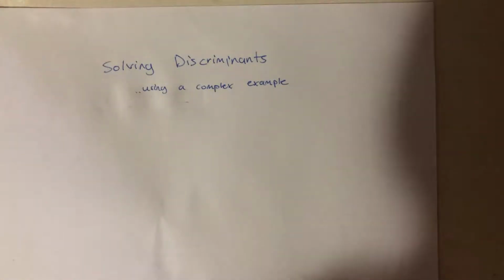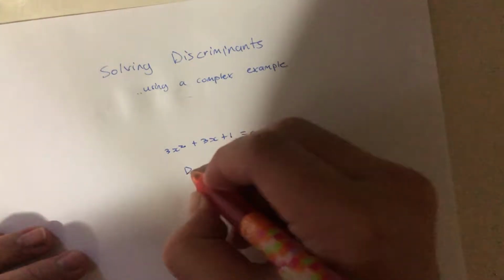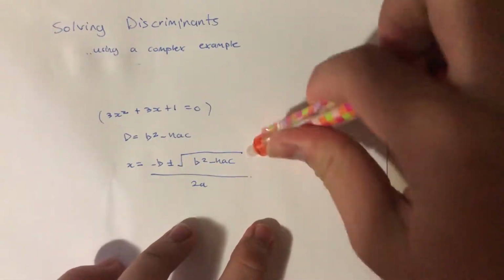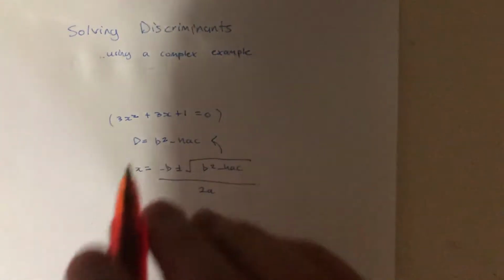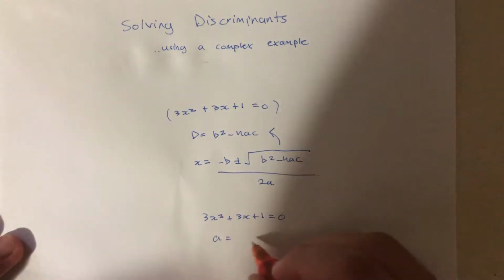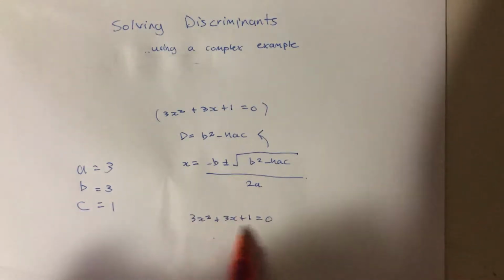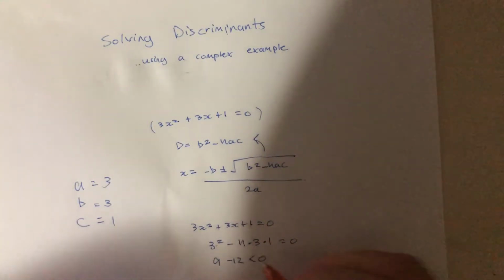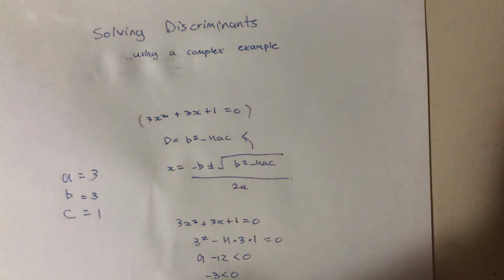Discriminant Solving using a Complex Example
Hello everyone! Today I will show you how to solve for the discriminant and determine the value of the given equation